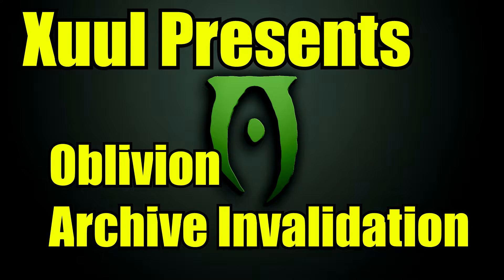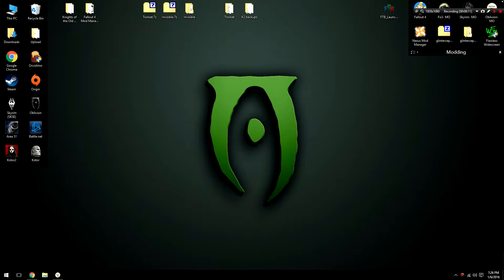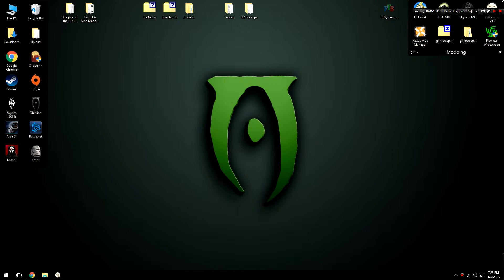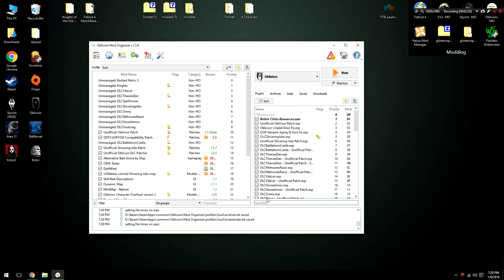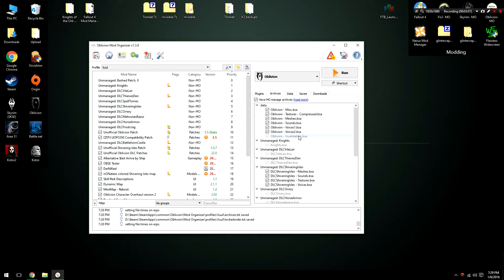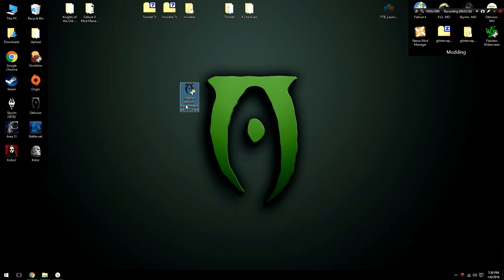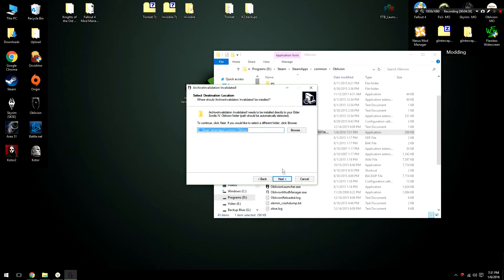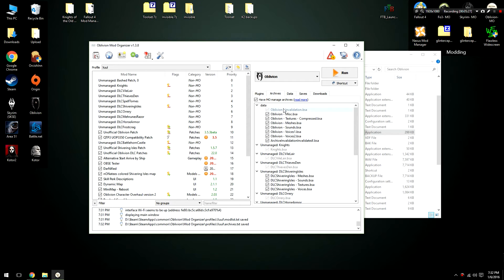TES Oblivion | How to install mods | Archive Invalidation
Welcome to my guide on installing mods for Oblivion with Mod Organizer. This tutorial uses the latest methods to install mods and has stood up to several hours of playtesting.